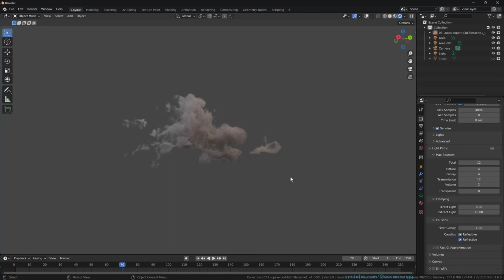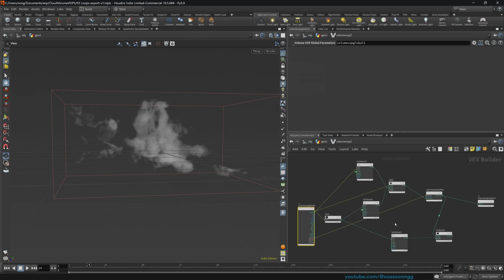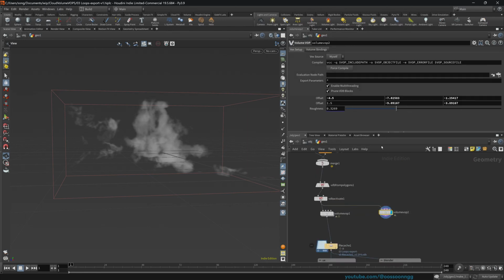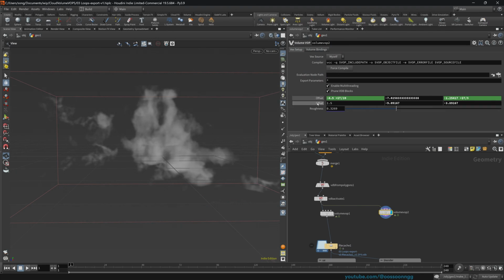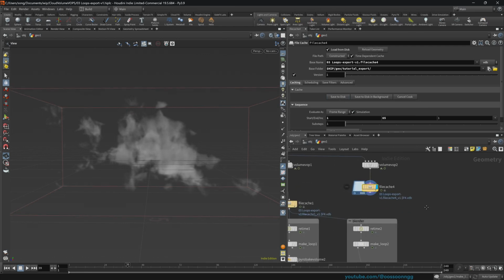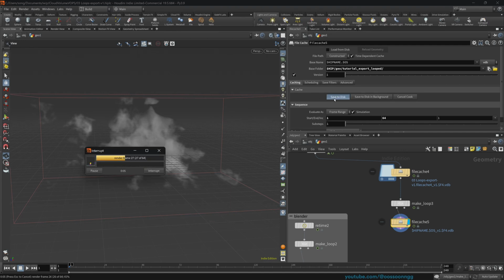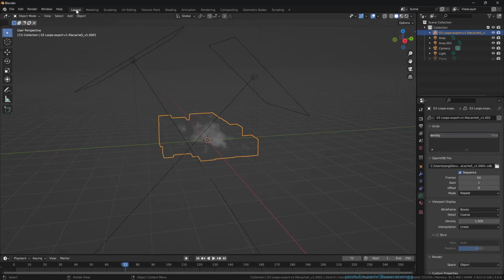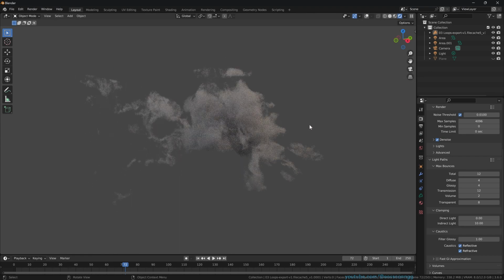Clouds Seamless Loop, VDB export, Eevee and Cycles rendering – Houdini Volumes & Volume VOPs ep. 3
Learn how to create seamless loop animation of our clouds, and export the resulting VDBs into blender to render with eevee or cycles.
We will use all the knowledge we already have from previous videos to create a looped animation of our cloud, export the cache, and use it inside of b3d to render our fluffy pretty volumes there. We will use simple expressions to create procedural animated offset of our Volume VOP noise to achieve that. As per usual, I will be covering lots of gotchas and nifty time savers, including setting up both blender render engines and shaders.

chapters:
0:00 - intro, animating offset with Expressions
06:12 - creating caches
07:35 - labs loop
08:28 - second cache, export
09:16 - setting everything up in b3d